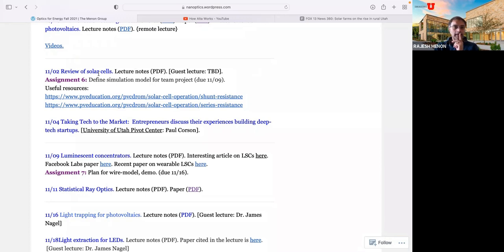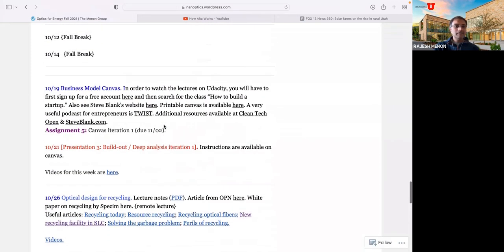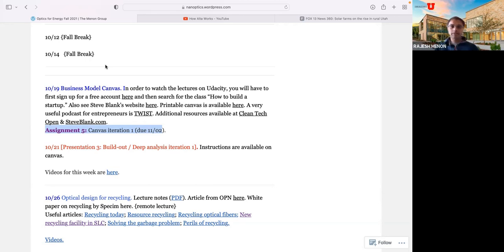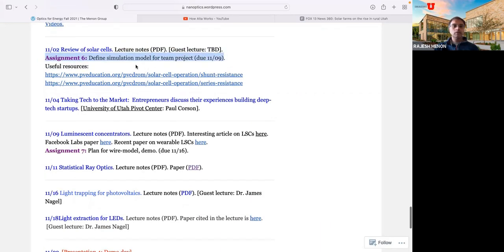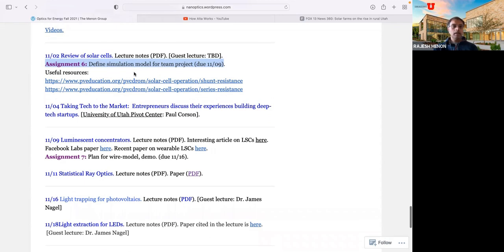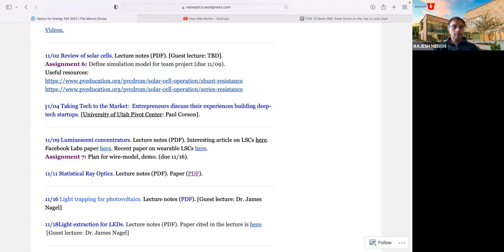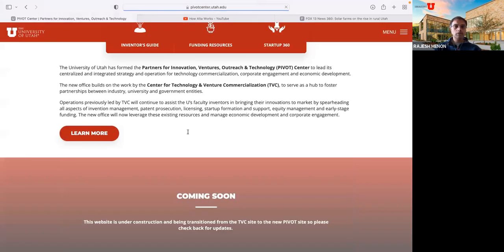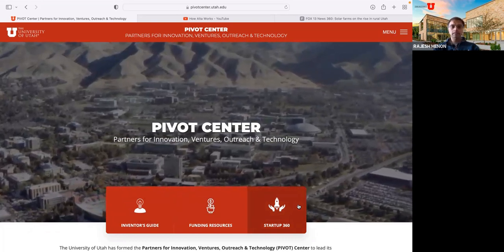Solar cells1 1